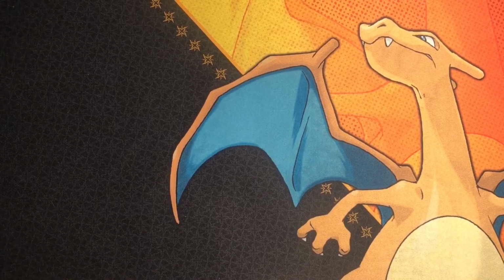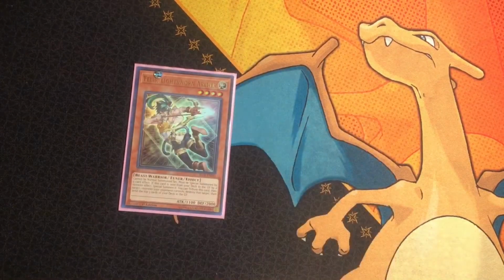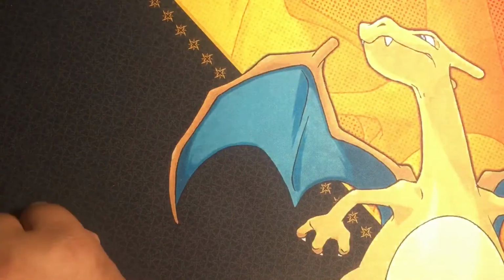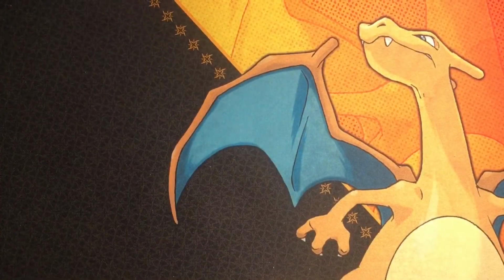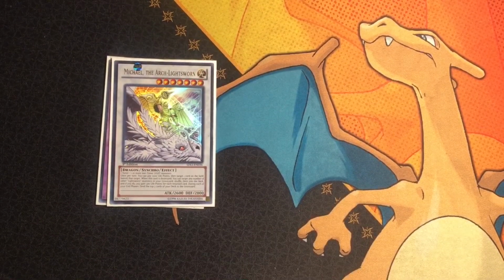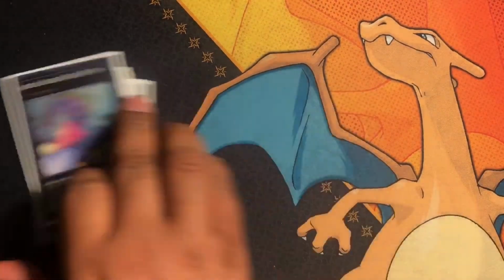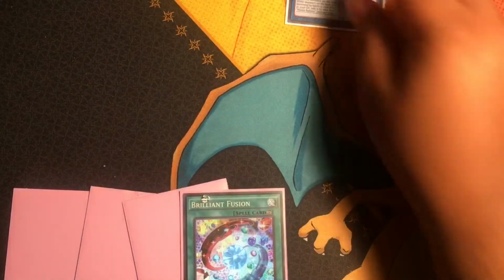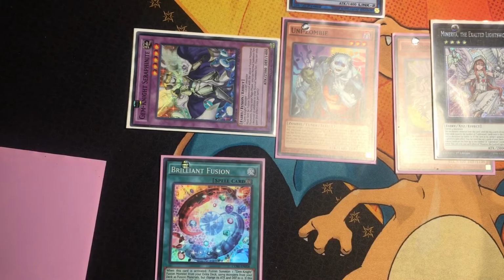Brilliant ZombieSworn Deck Profile Nov. 17, 2017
Hey y'all it''s Dan here,
This is my take on Lightsworns I am sad to admit its more of an engine at the moment. It's okay though because I make it work.

- Dan